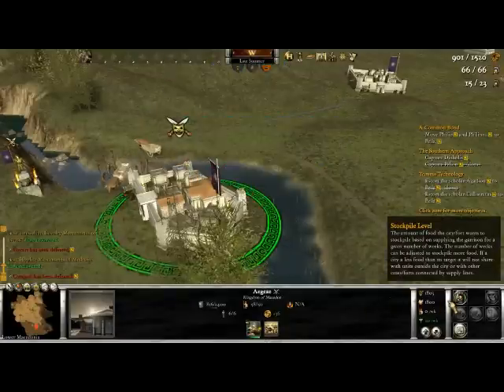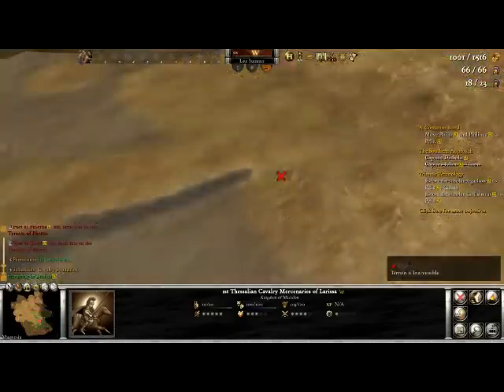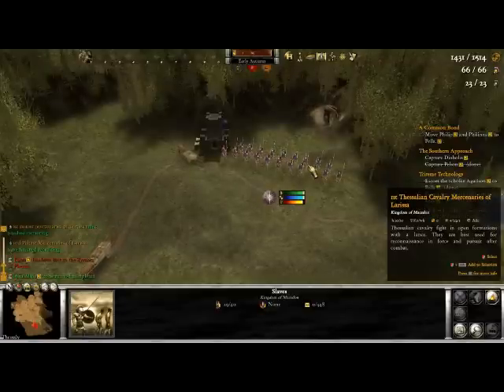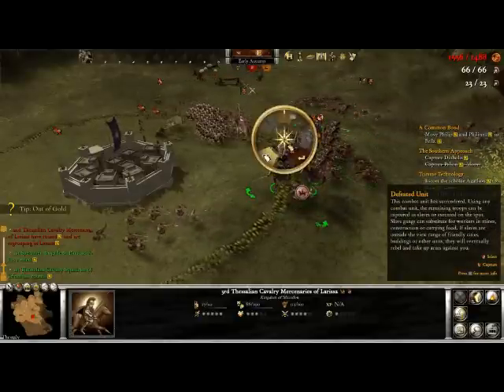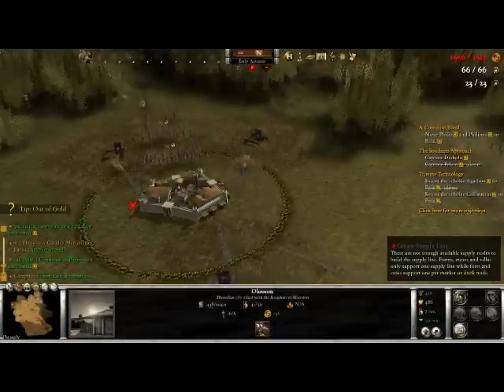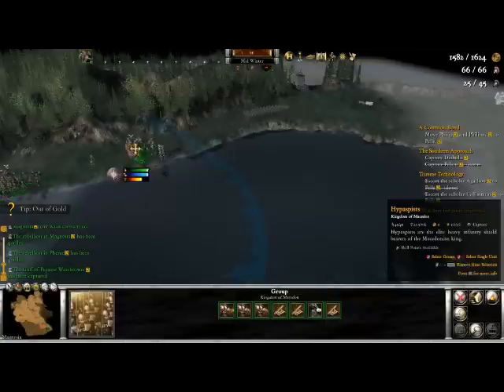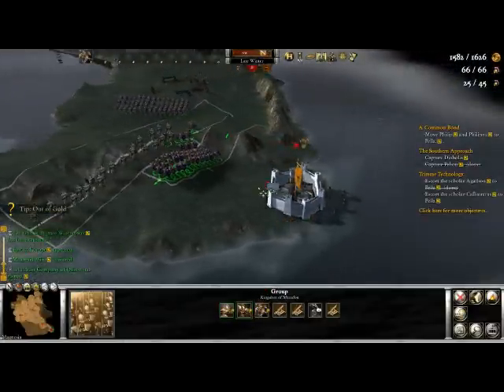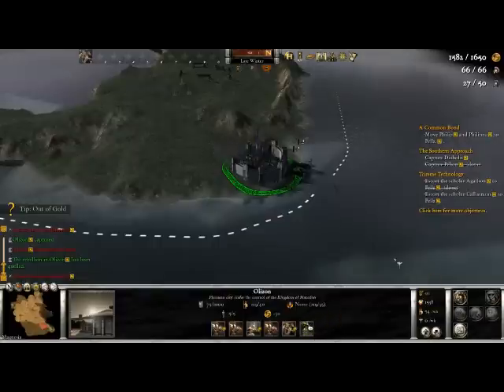Lets Play Hegemony Philip of Macedon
This video shows the game play from Hegemony Philip of Macedon, a rather good RTSG for the PC.